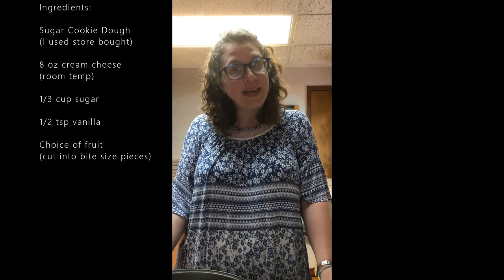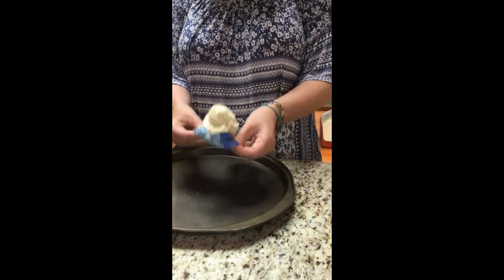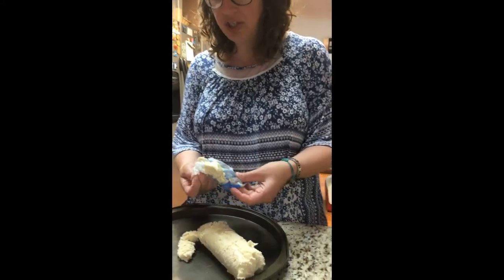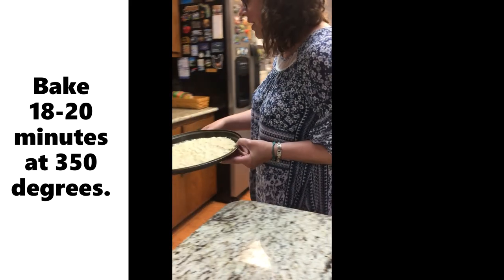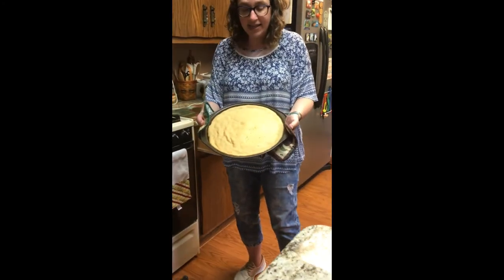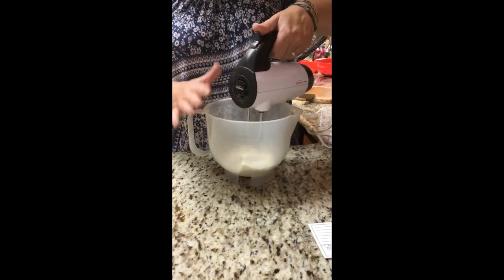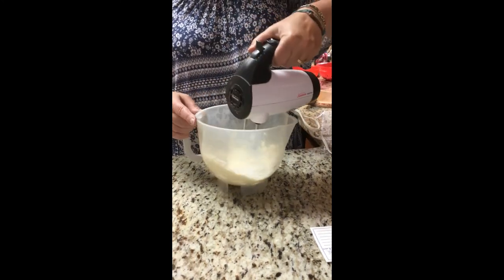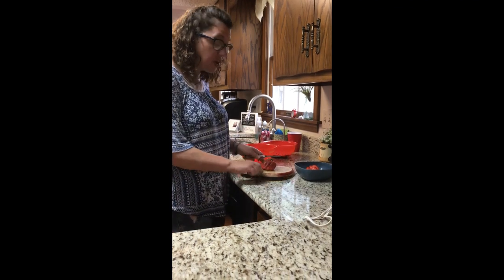Fruit Pizza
Watch Miss Stephanie create a very simple and delicious recipe perfect for celebrating July 4th weekend. Always wash yours hands before cooking and ask an adult for permission.

Ingredients:
Sugar cookie dough (store bought or made with your favorite recipe)
8 oz cream cheese
1/3 cup sugar
1/2 tsp vanilla
Choice of fruit (we used strawberries and blueberries)